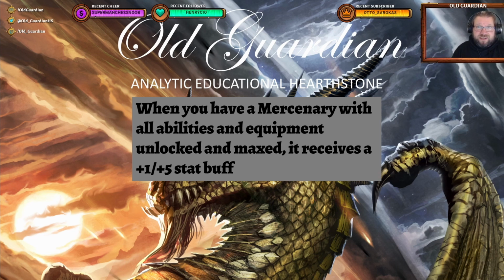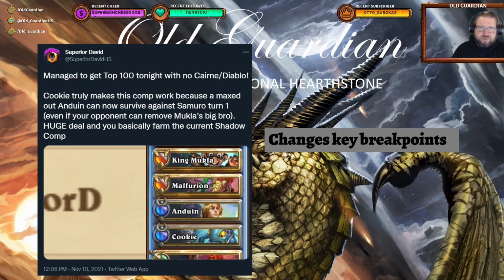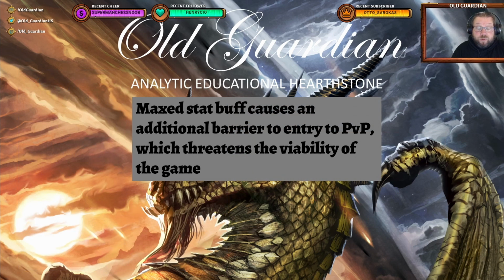The Maxed-out Mercenaries Stat Buff is a Problem! (Hearthstone)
In this Hearthstone Mercenaries video, I talk about the +1/+5 stat buff you get for fully maxing a Mercenary, and why it is a problem for the PvP side of the game.

My channel provides all the information you need about the best Hearthstone meta decks, the best Hearthstone budget decks, and how to play Hearthstone and climb the ladder all the way to high Legend.

This video is from the era of Year of the Gryphon Standard format and United in Stormwind expansion.